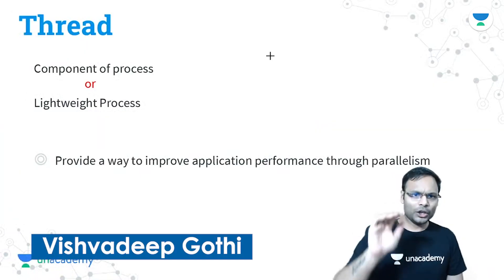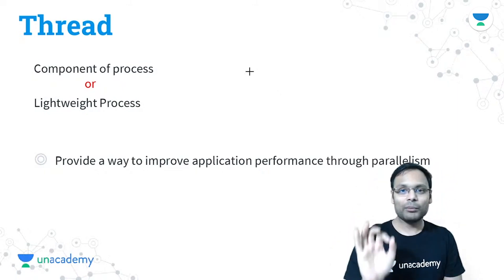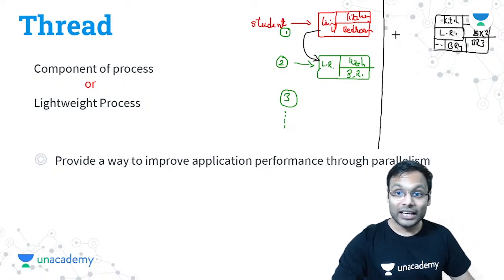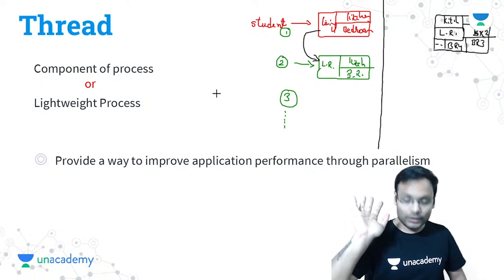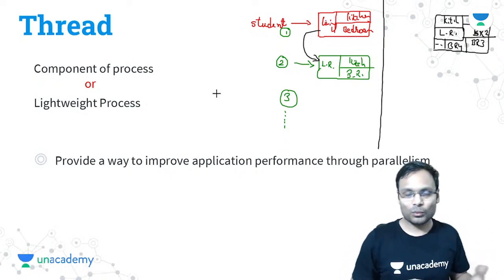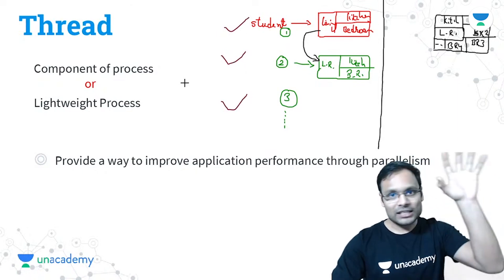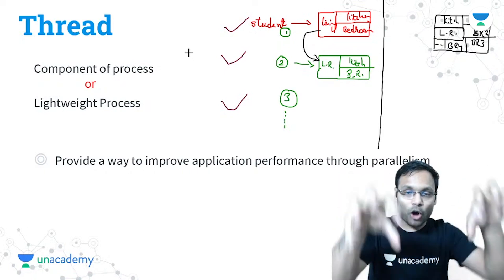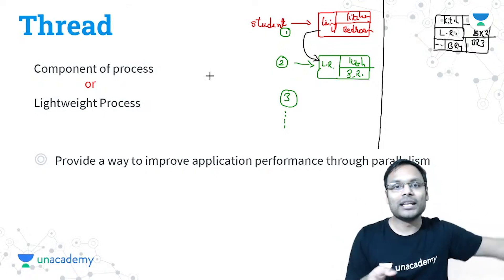Threads | Operating System | Vishvadeep Gothi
Next 🏆 Combat Date: 27th June
Time: 11 am

To know more about the new amazing Plus Test Series click on the link below"

🙏 Welcome to Unacademy Computer Science Channel, your one-stop solution for all GATE Exams 💯India’s Top Educators will be teaching you daily on this channel. We will cover the entire syllabus, strategy, updates, and notifications which will help you to crack the GATE exams 🎯

Vishavdeep Gothi and other Top Educators take classes on Unacademy App.

Unacademy Subscription Benefits:
1. Learn from your favourite Educator
2. Dedicated DOUBT sessions
3. One Subscription, Unlimited Access
4. Real time interaction with Educators
5. You can ask doubts in live class
6. Limited students
7. Download the videos & watch offline

Get the GATE & ESE Iconic Advantage:
1. Personal Coach
2. Study Planner & Bi-weekly Reviews
3. Dedicated Doubt Clearing Space
4. Personalized Test Analysis
5. Study Booster Sessions
6. Preparatory Study Material
7. All the Unacademy Subscription Benefits